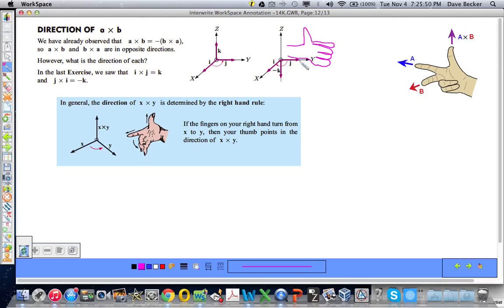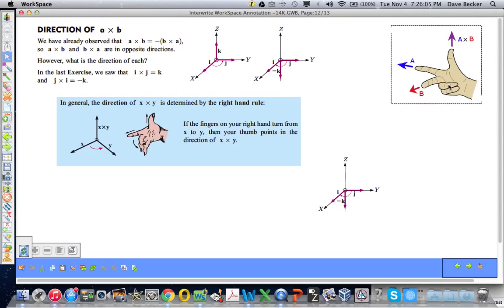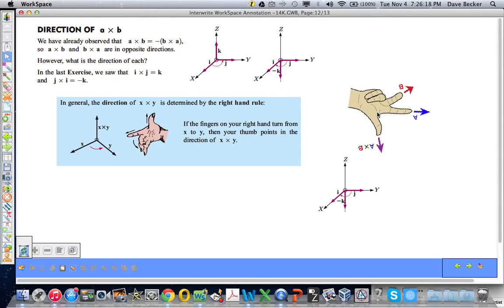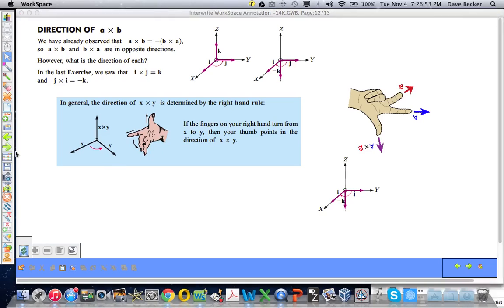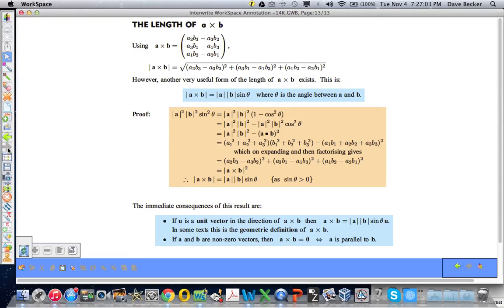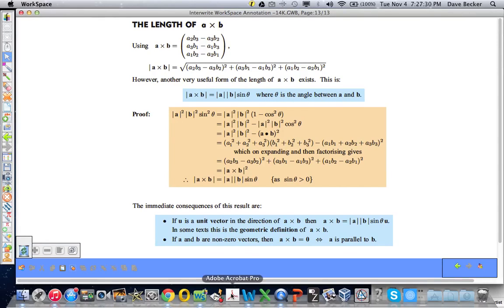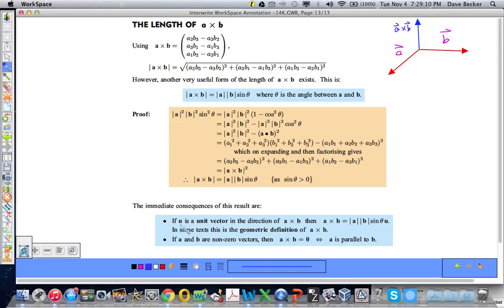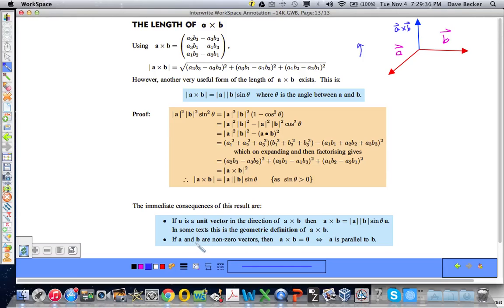Vector Product of Two Vectors P3